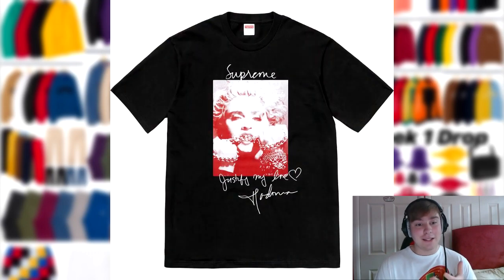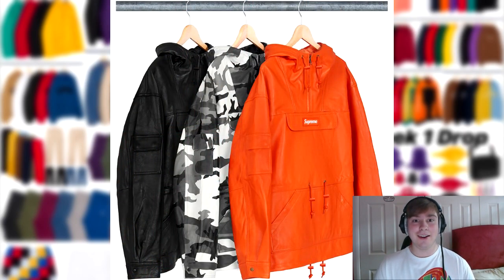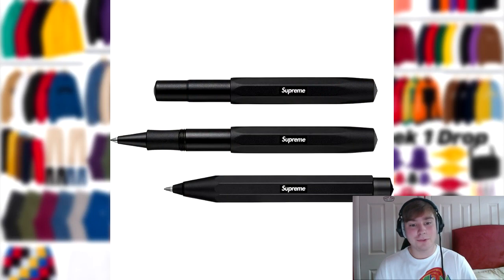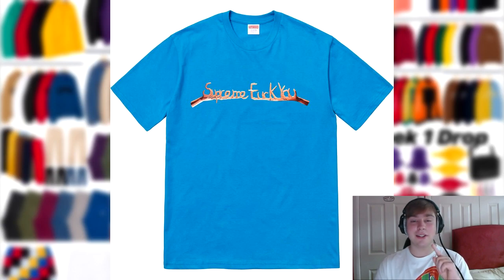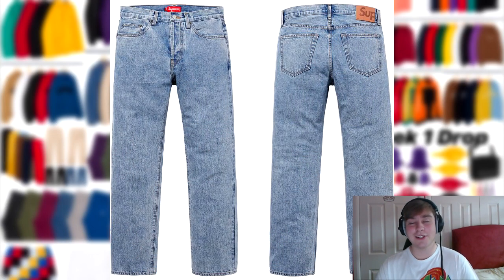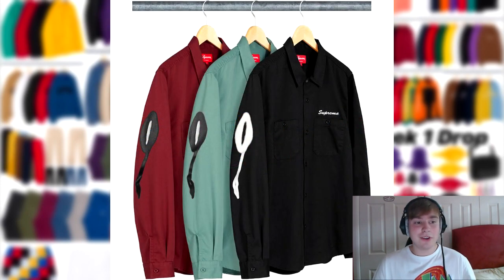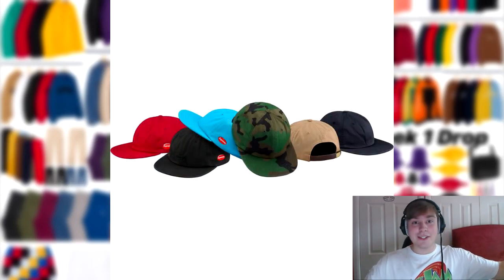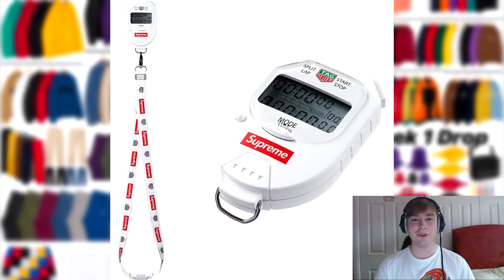Supreme FW18 Week 1 - Full Droplist & Thoughts